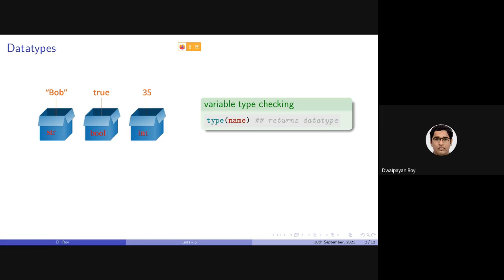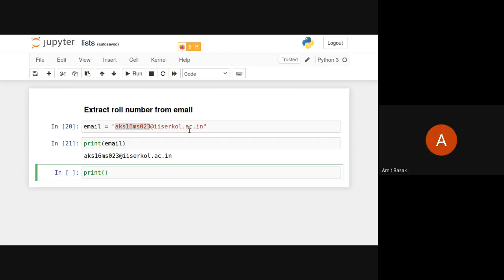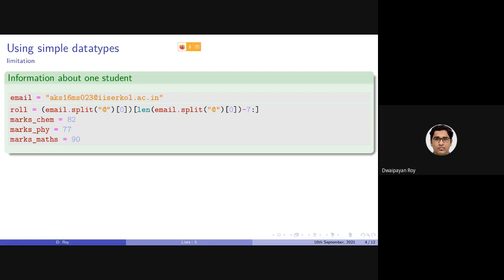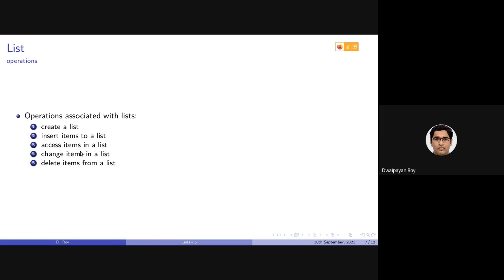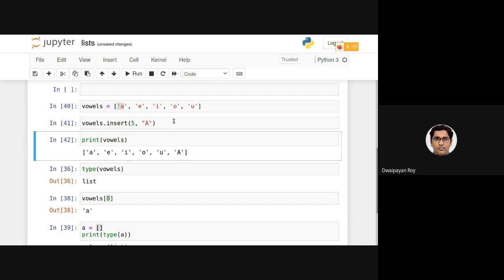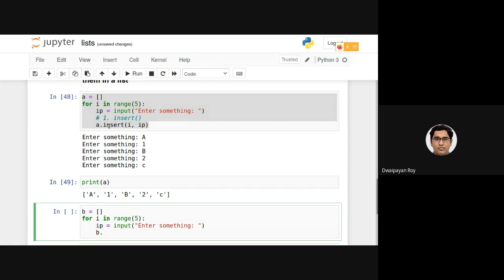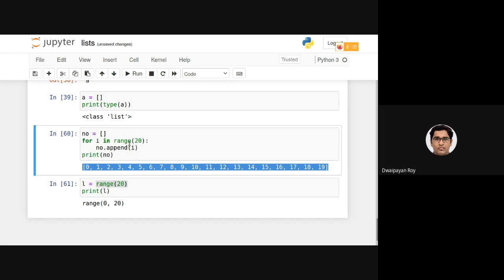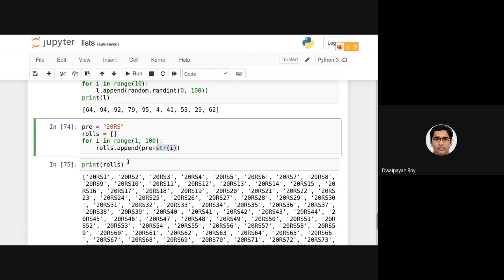14. Lists in Python - 1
We start with the discussion on compound data types in this lecture. One of the most popular compound data type in Python in Lists. After the introduction to the compound data types, we discuss the preliminary of lists, specifically how to create and insert elements in Python in this lecture.